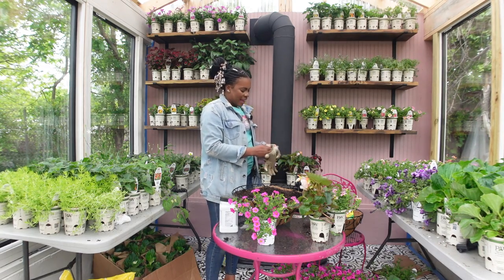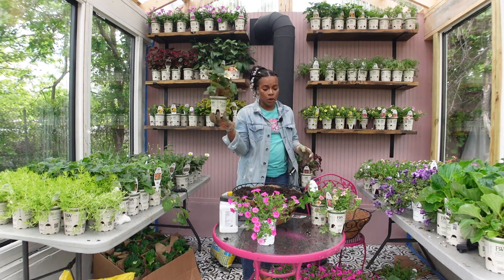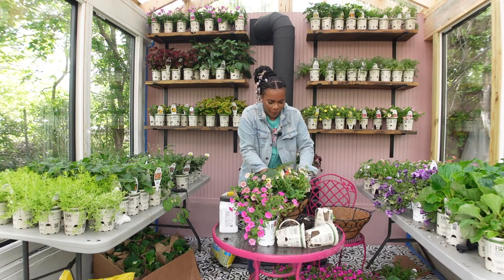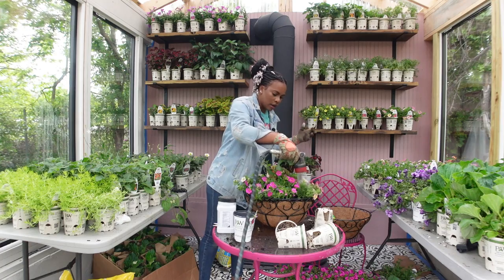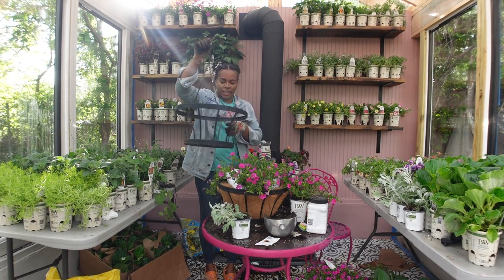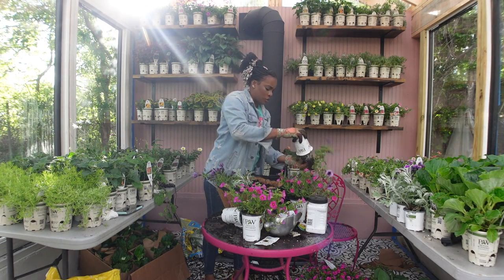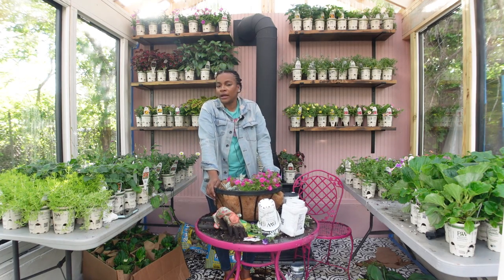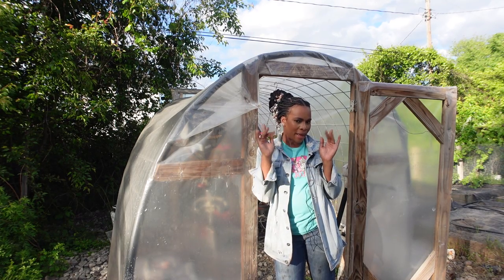Full sun Hanging Baskets | Gardenaddictz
Planted up 7 full sun hanging baskets. I'll keep you guys posted throughout the season to see their growth.